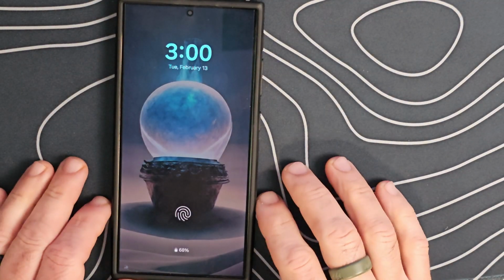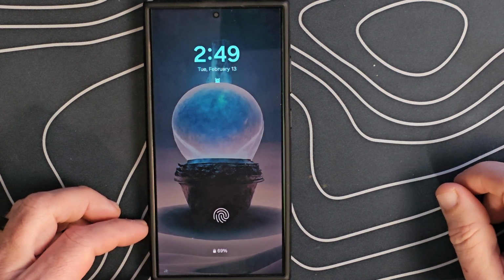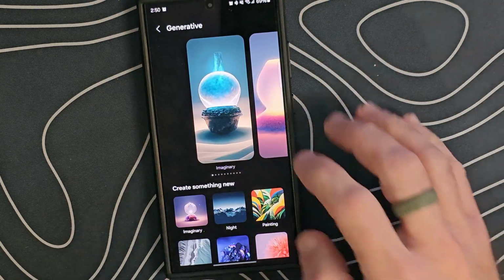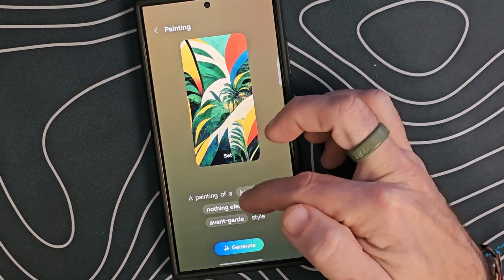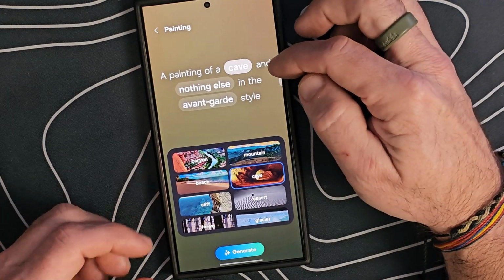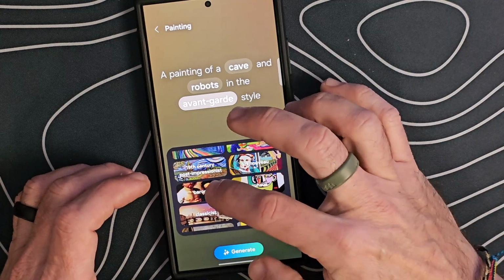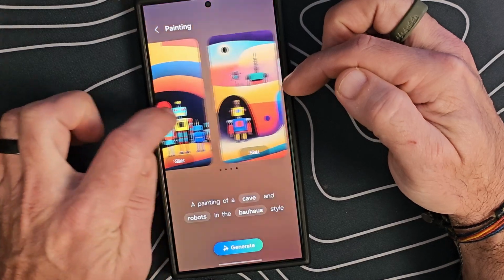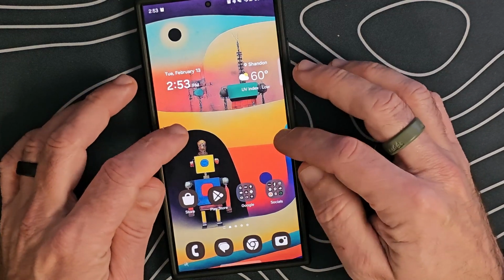Behind The Scenes: Creating AI-Generated Wallpapers for S24Ultra!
In this video I'll show you how to use the new AI-Generated Wallpapers on the new S24 Ultra.

One UI 6.1 brings AI-Generated Wallpapers to the S24Ultra as well as the rest of the S24 series.

Create AI-Generated Wallpapers on your S24Ultra now!

X (Formerly Twitter) - @techbytes2023
Threads - @tech.bytes2023